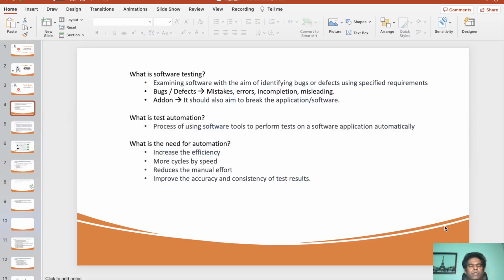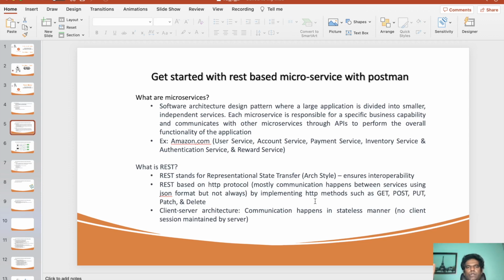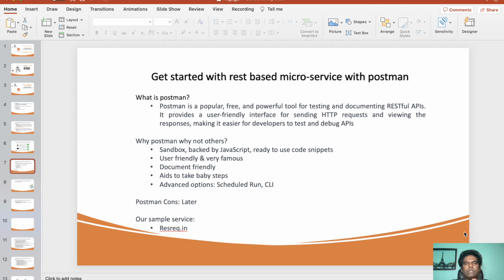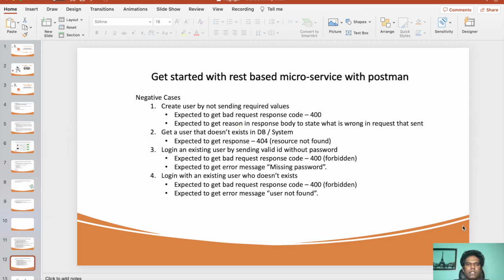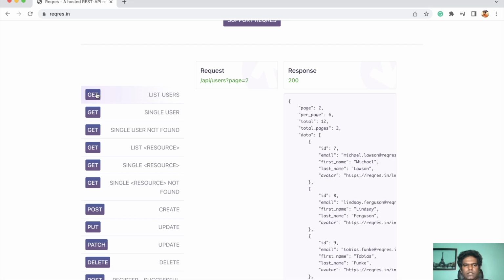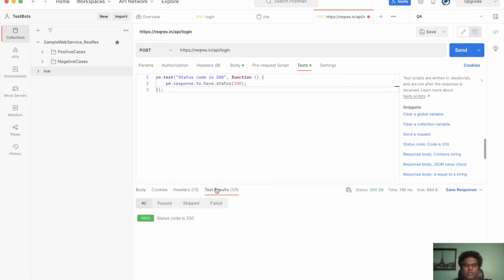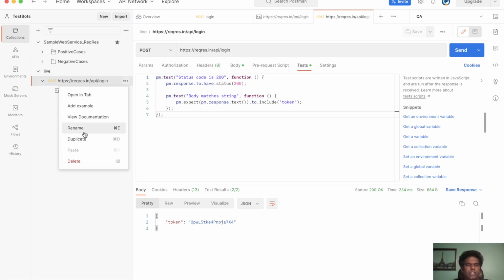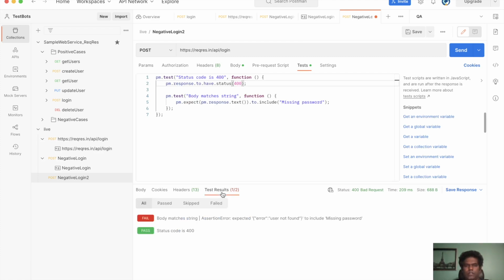Micro-service Test Automation With Postman - htd_pm_v1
Micro-service Test Automation With Postman | Software Test Automation - Tutorials

Git link